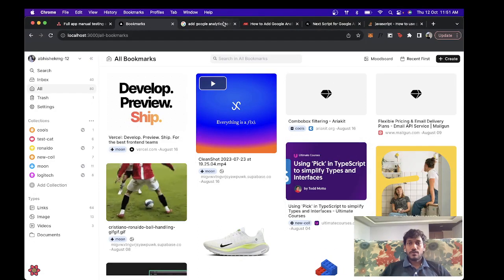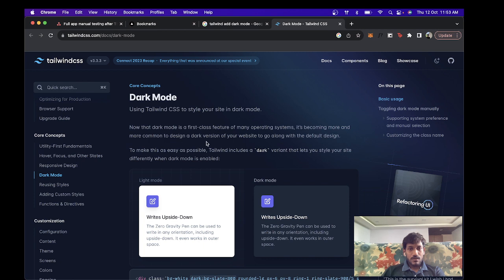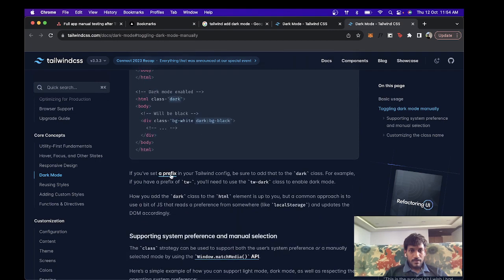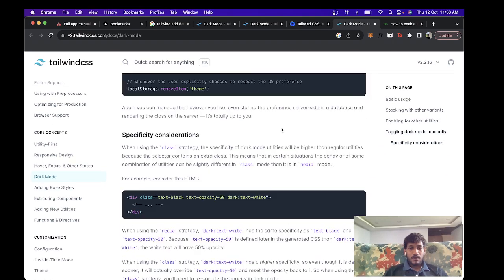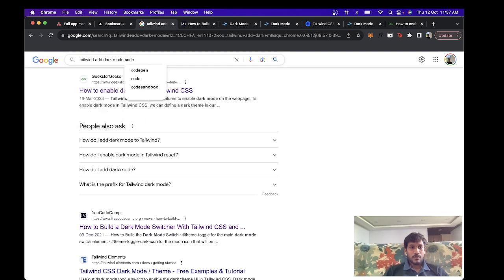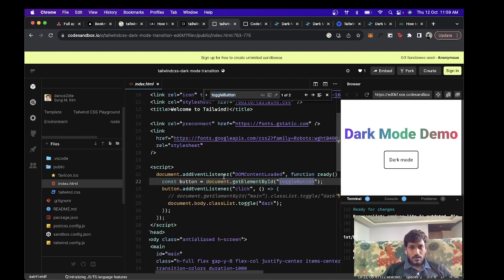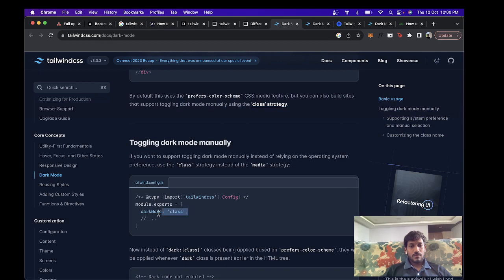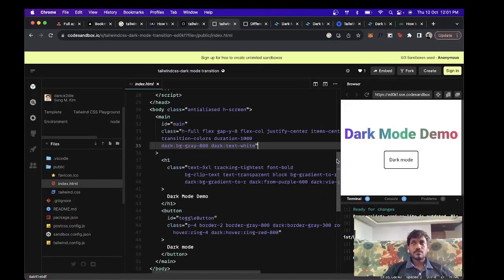Tailwind dark mode | Bookmark app | Building app using Next js, Typescript and Supabase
Checking out how to implement dark mode using tailwind